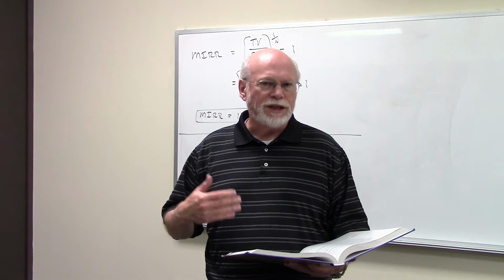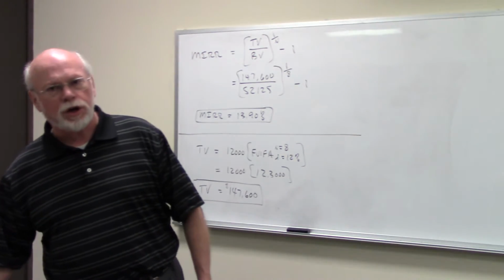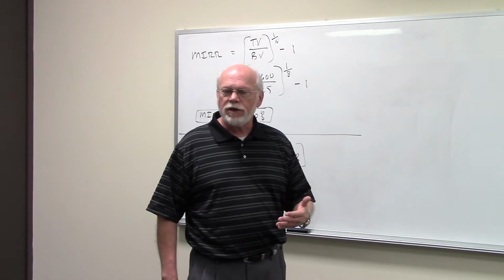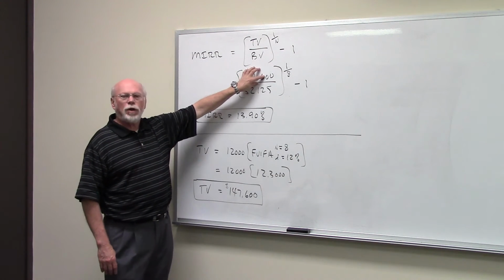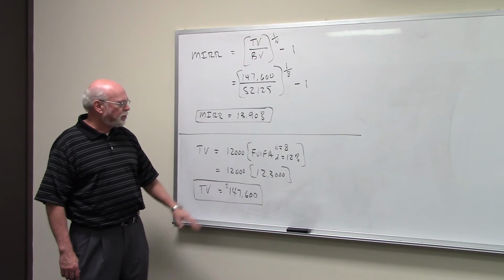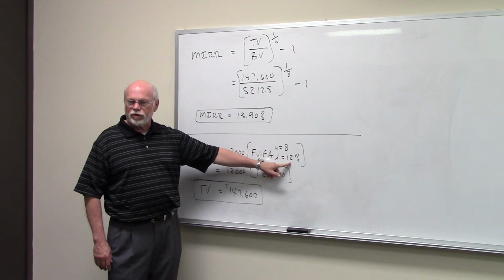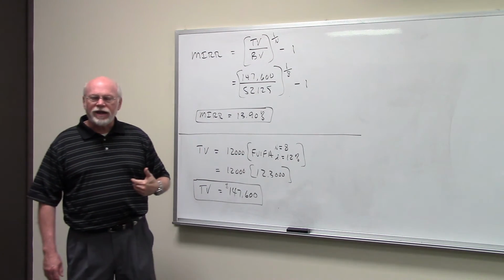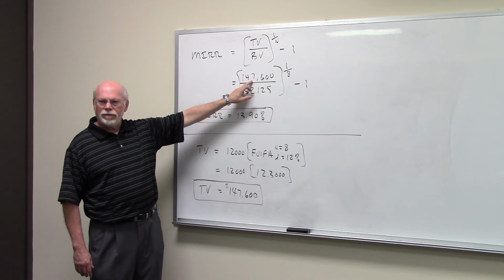HCF Problem 11 3